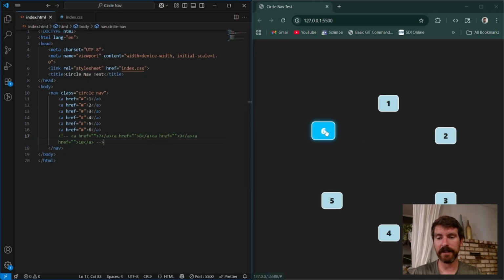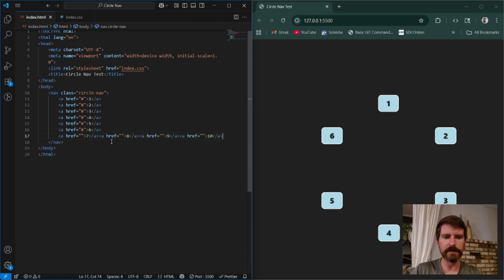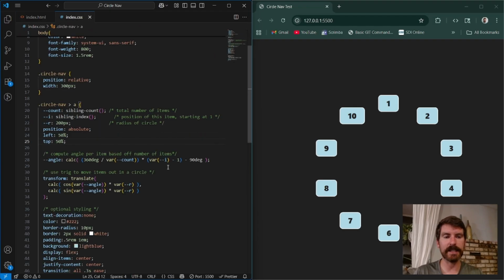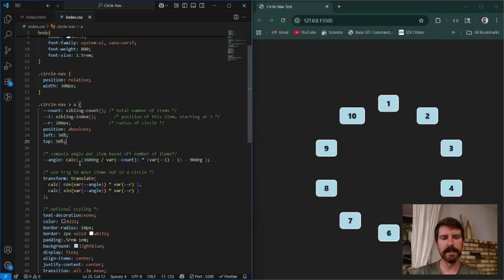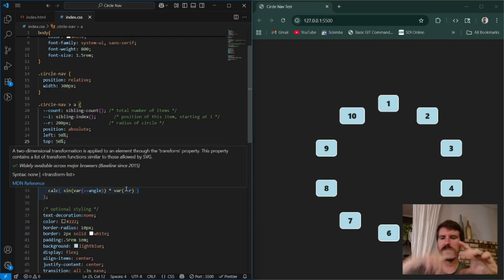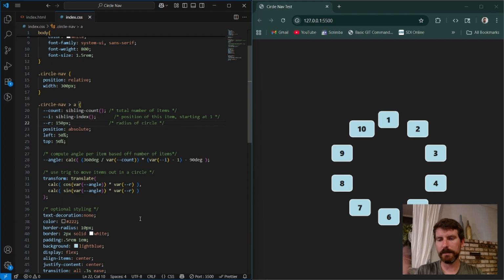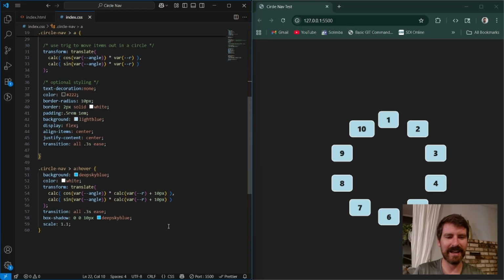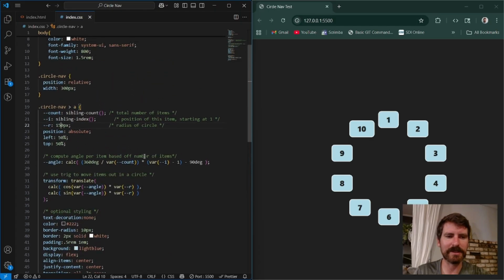New CSS "Fun"ctions, circles are the new squares!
I was made aware of some newer CSS functions today and it sparked this idea that I had for a while but couldn't think of how to do without JS. It was entirely doable with JS but this seems pretty simple with just HTML and CSS. What do you think? Is there somewhere you would use this.